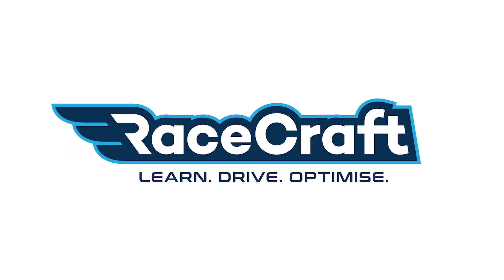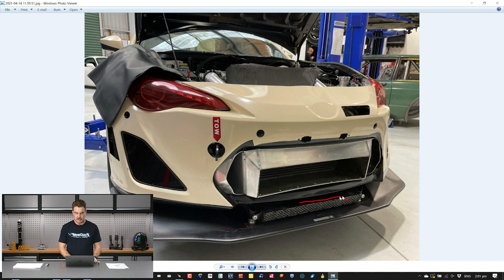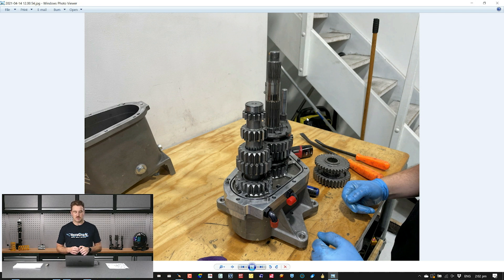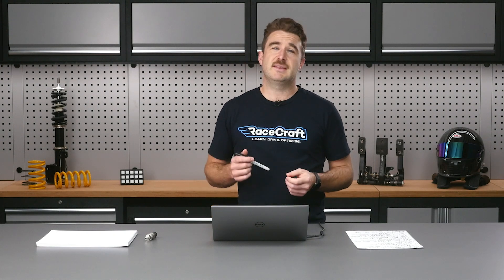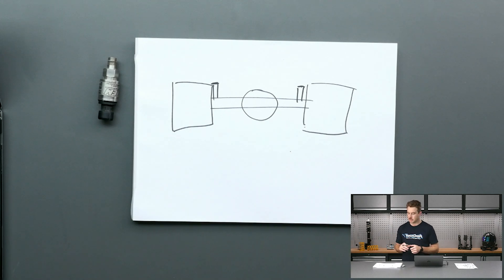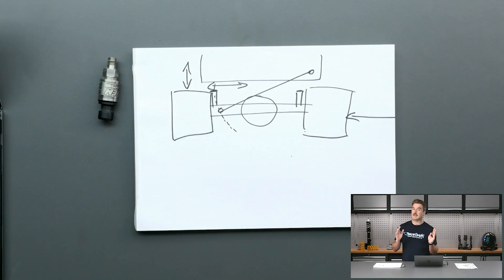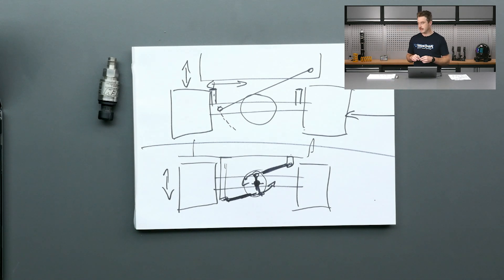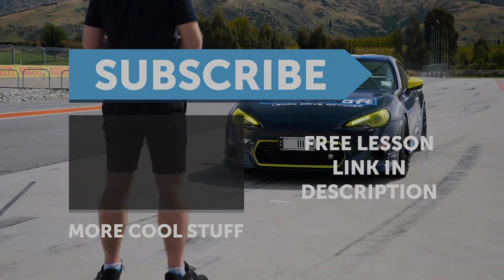Panhard Bar vs Watts Link & More | Recently At RaceCraft [UPDATE 009]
This is the [UPDATE] which came before RaceCraft webinar '009 | How To Analyse Braking Data’, details on membership below.

0:00​ - Intro. Members Webinars Available On Website
0:15​ - SR20 Swapped GT86 Wet Racing
2:19​ - Inconel Shielded Working Perfectly
3:00​ - TTi GTO Gearbox Maintenance and Vibration Issues
3:36​ - FSAE Tyre Selection Release
5:20​ - Panhard Rod vs Watts Link (Link Below)
9:55​ - Professional Motorsport Data Analysis
10:34​ - Suspension Fundamentals
10:31​ - Learn More.

WEBINAR INFO: Braking is one of the most critical parts of your car to get right to improve your performance. In this webinar we’ll take a look at what brake data you’ll typically use and how to get the most out of it.

Want to watch members-only RaceCraft lessons on topics like the one mentioned at the start of this [UPDATE]?